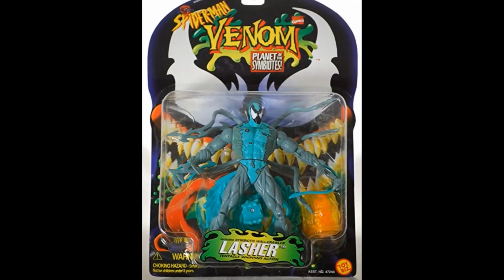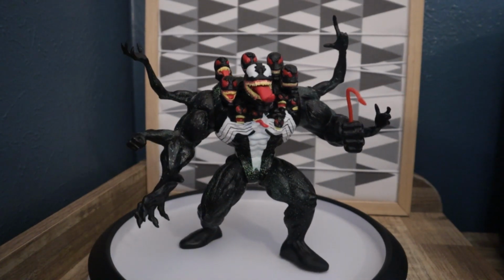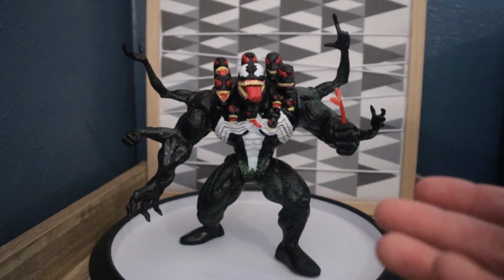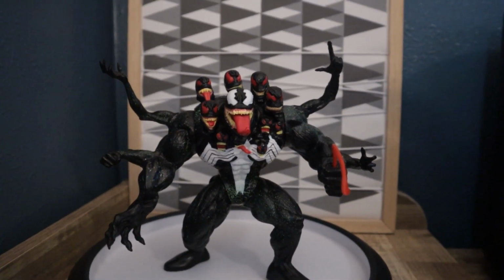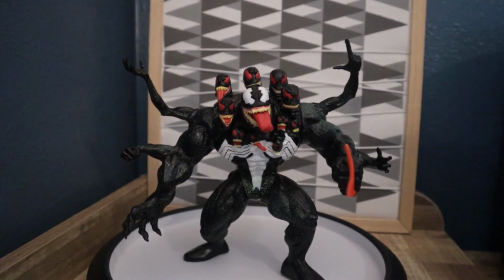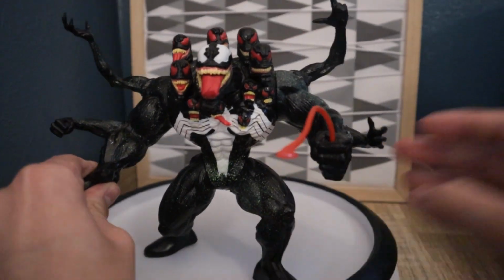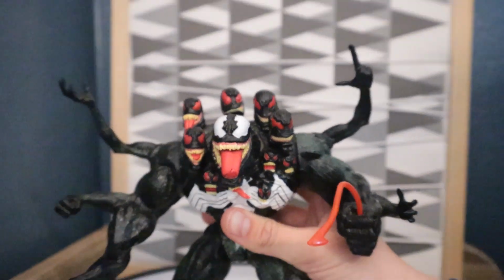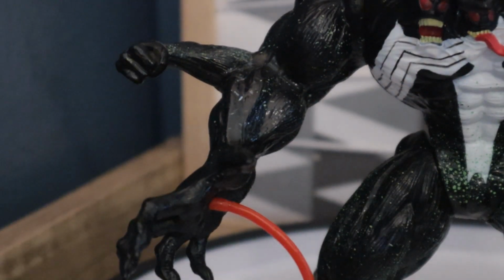Venom The Madness (1996 Toy Biz)/From The Desk of Ultra Films #42